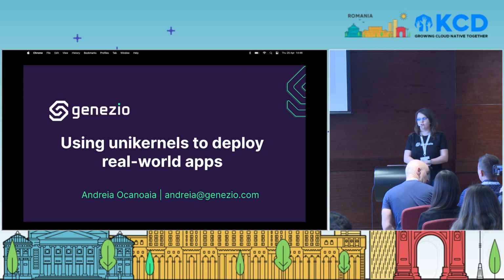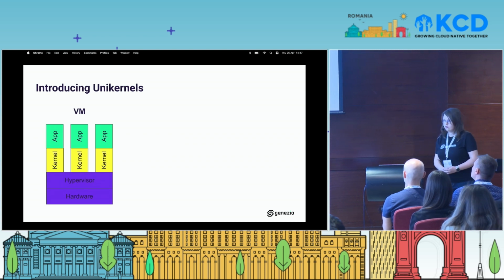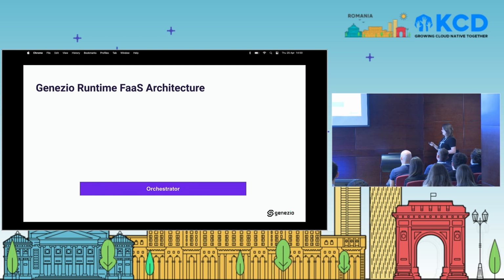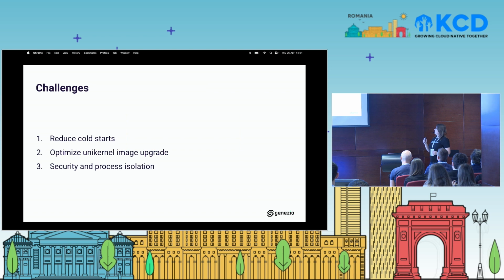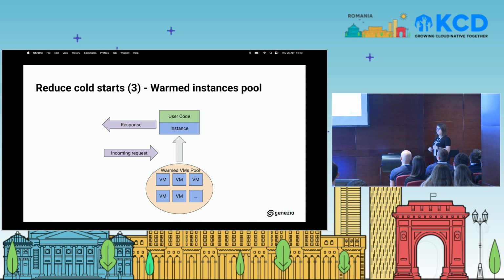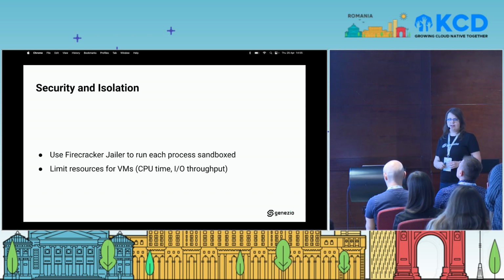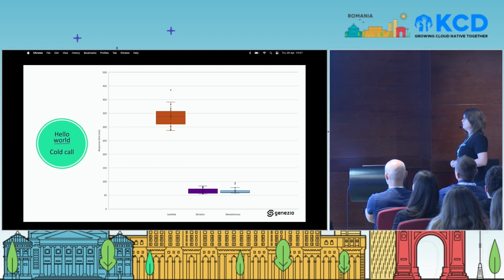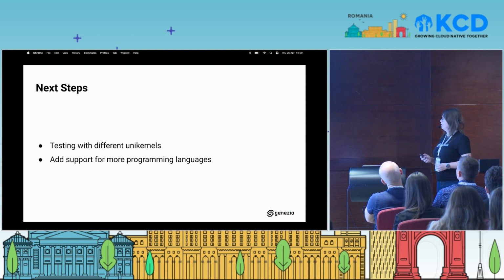Using Unikernels to deploy real-world apps - Andreia-Irina Ocanoaia, Genezio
In this presentation, we will dive deep into the practical aspects of using unikernels to deploy production environments. Unikernels bring a fresh perspective to how we deploy applications promising significant increase in efficiency, security, and resource utilization.

But how can we practically harness this power to run real world applications?

That's the question we'll answer together in this talk.

Whether you're a seasoned Node.js developer, a DevOps enthusiast, or just curious about the next frontier in cloud architectures, this talk is a great introduction to the challenges of running in a different and more lightweight architecture.